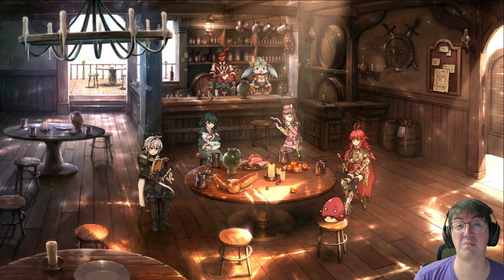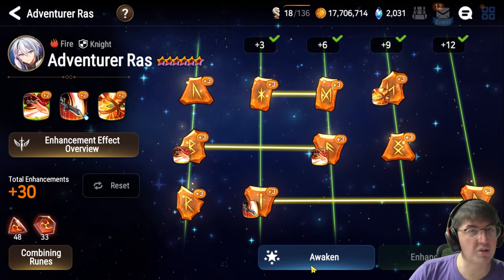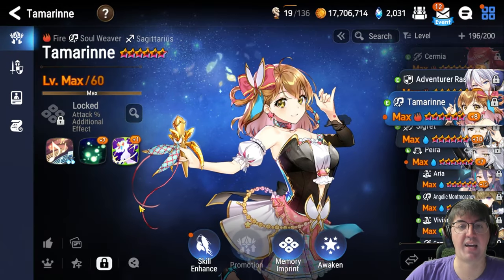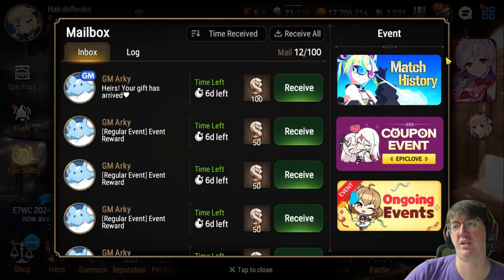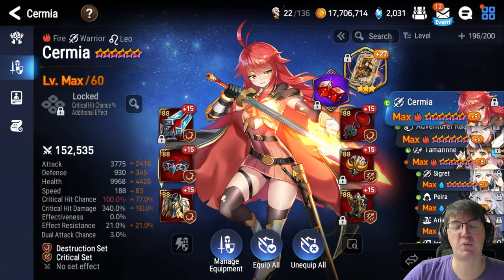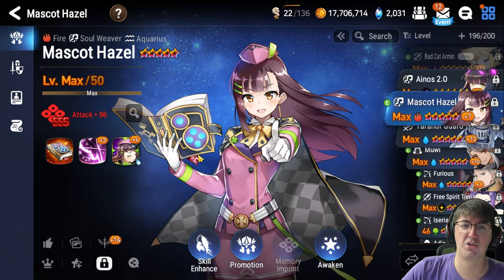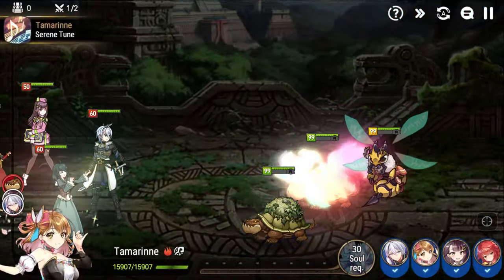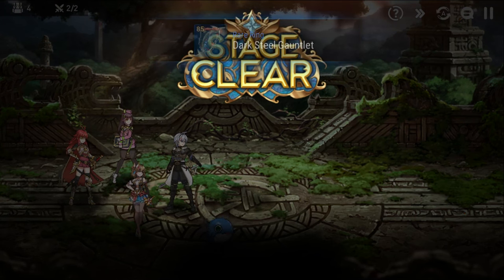A Beginner's Guide to Golem in Epic Seven - Updated for Dash Pass 2024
Golem is often seen as the least popular Hunt or the one people tell you not to farm. In recent years though, many top players have proven that Golem is worth running if you want to have strong Tanks & Bruisers in Epic Seven. This video will help you establish a basic team so you can start building out your Turn 2 Roster.

It's free and helps me out more than you know.

Why Farm Golem? (0:00)
Team Building (1:30)
Golem 13 Run (10:43)